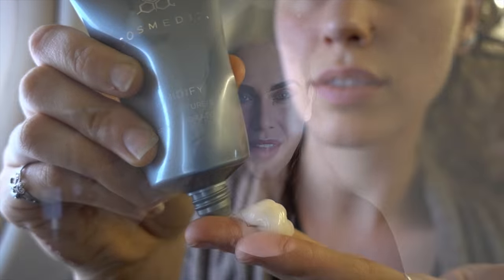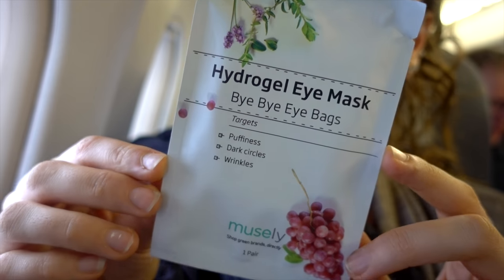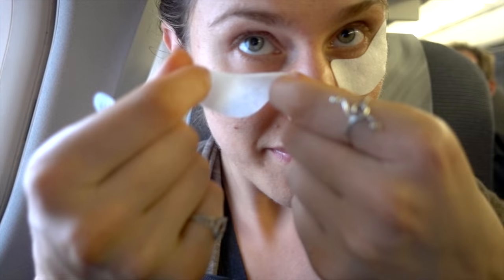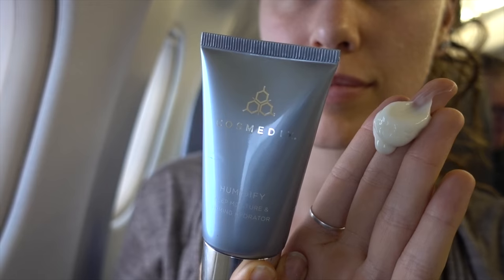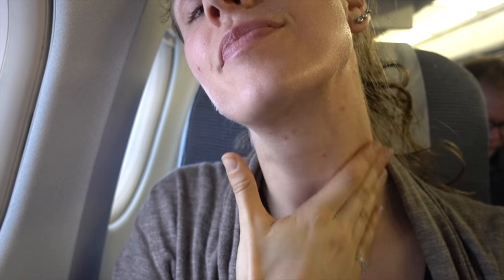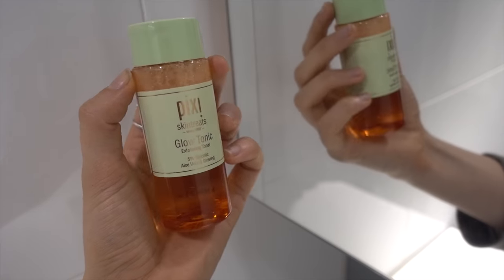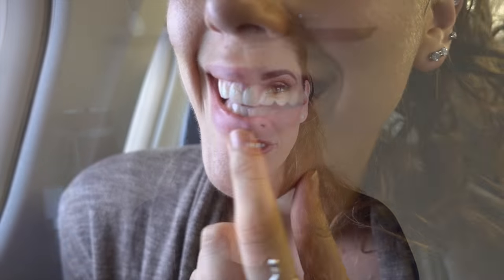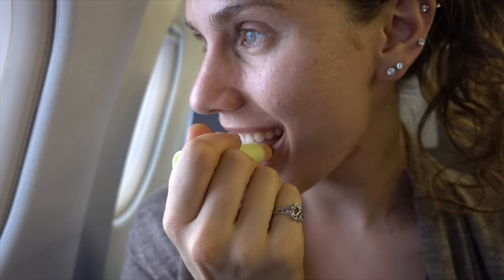My Airplane Skincare - 3 Pre, During & Post Flight Skin Essentials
In under 5 hours, traveling can ruin your skin, especially if you are flying for extended amounts of time in the dry air of a plane. Here is my Airplane Skincare Routine, and 3 essentials for your next trip to keep your skin healthy pre, during, and post flight!

▷PRODUCTS
Musley Hydrogel Undereye Mask

Cosmedix Humidify Ultra-Moisturizing Sleep Mask

Pixi Beauty Balancing Glow Tonic Toner

Bonus! Pacfica Lip Balm With jojoba Oil

▷ Lets Be Friends!